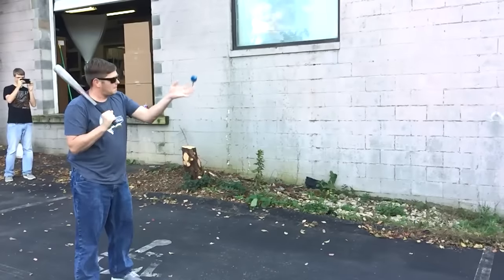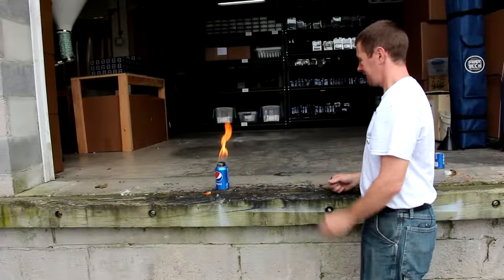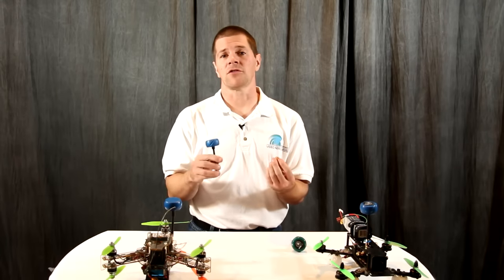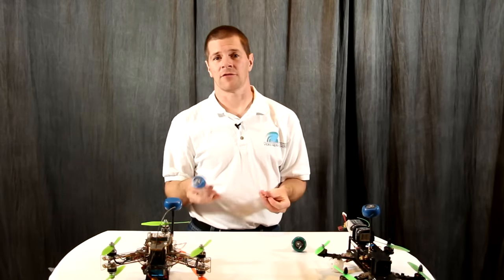Dura-Spec crash proof antenna overview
This is an overview of the Dura-Spec antenna.  Yes the demonstrations are way over the top, but that's how confident I am in the antennas durability and performance.  It is compatible with all FPV systems and is available in both RHCP and LHCP.